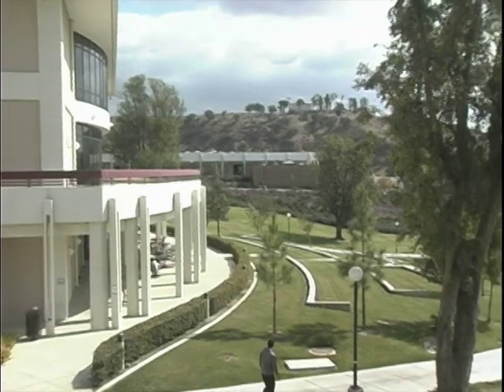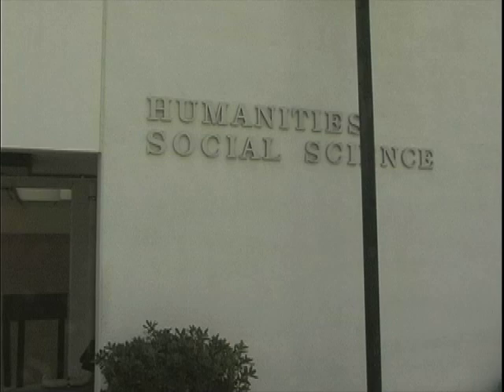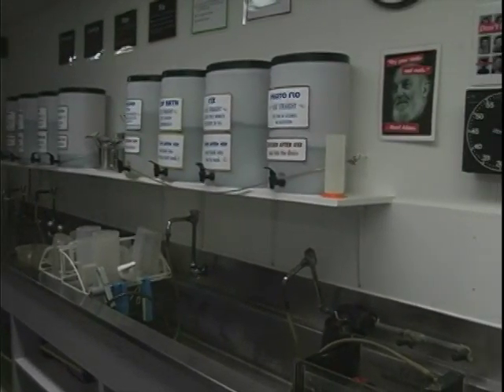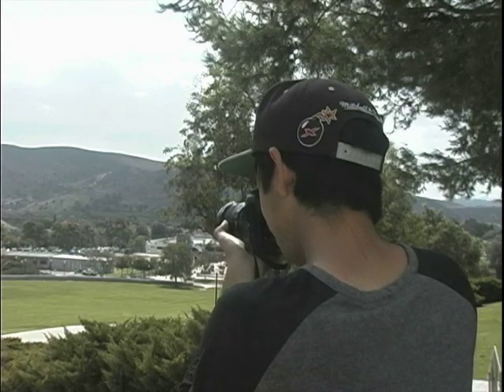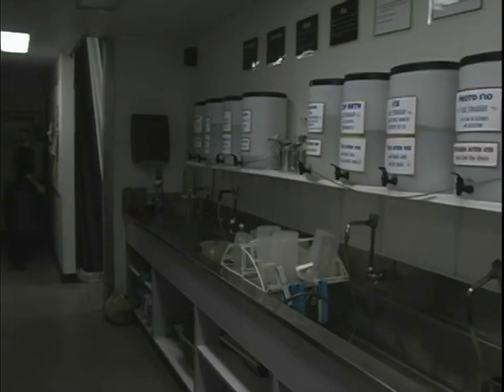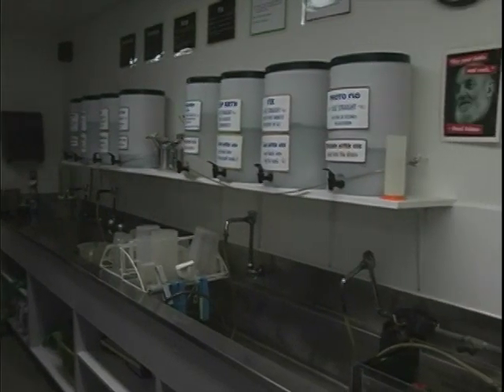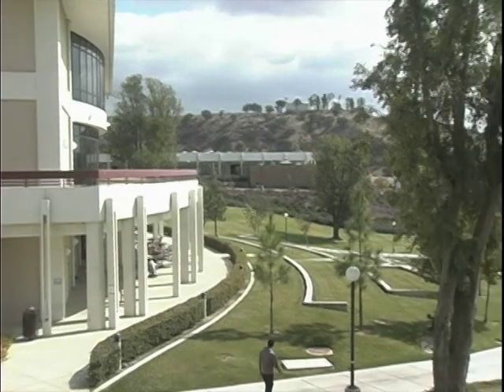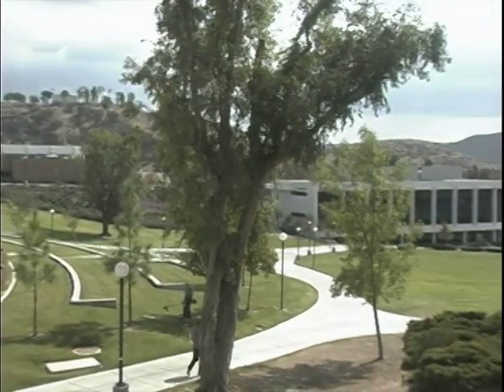FTVM 30 Belichesky C_YouTube_480p